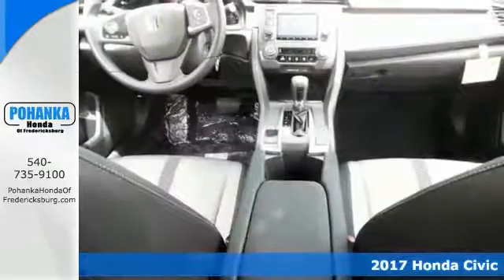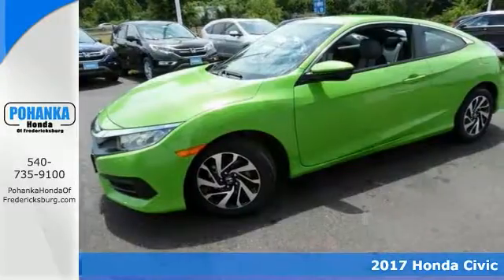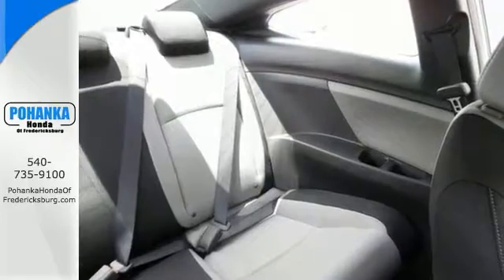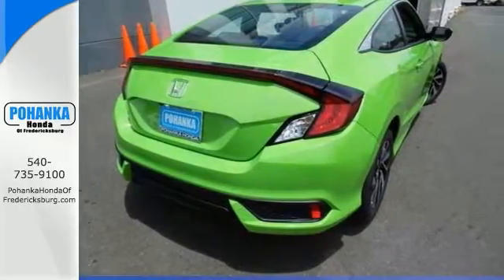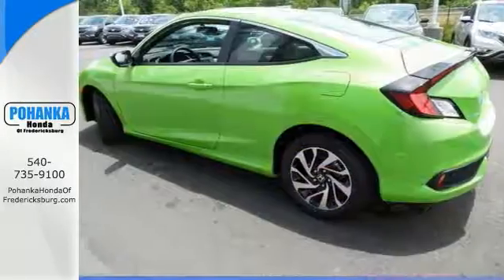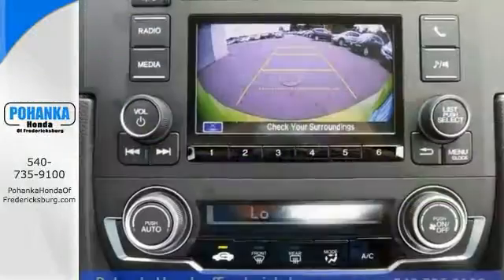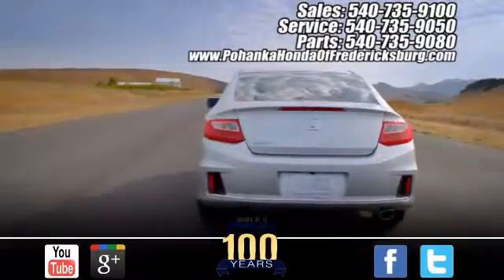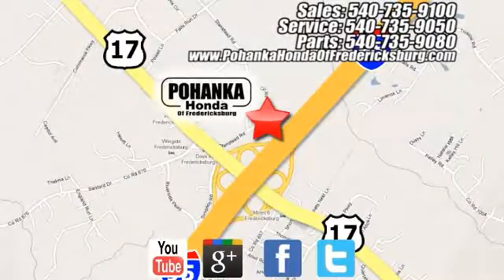New 2017 Honda Civic Fredericksburg VA Richmond, VA FHH300910 - SOLD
Year: 2017
Make: Honda
Model: Civic
Trim: LX
Engine: 2.0L I4 DOHC 16V i-VTEC
Transmission: CVT
Color: Green
Interior: Black Gray
Stock #: FHH300910
VIN: 2HGFC4B50HH300910
Black Gray. Good views all around. Outstanding for work! This 2017 Civic is for Honda fans looking the world over for the reliability that comes with this nameplate. This car will take you where you need to go every time...all you have to do is steer! All prices exclude taxes, title, license, and dealer processing fee of $599.00. Published price subject to change without notice to correct errors or omissions or in the event of inventory fluctuations. All features not on all vehicles. Vehicles shown are for illustration purposes only. MPG is based on 2017 EPA mileage ratings. Use for comparison purposes only. Your mileage will vary depending on driving conditions, how you drive and maintain your vehicle, battery-pack (hybrid only) and other factors.

Address:
60 South Gateway Drive